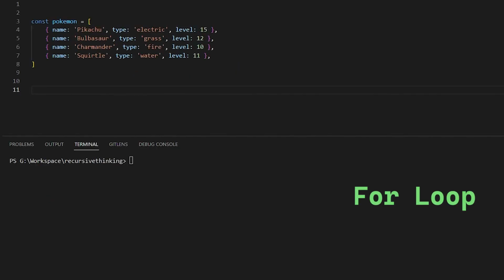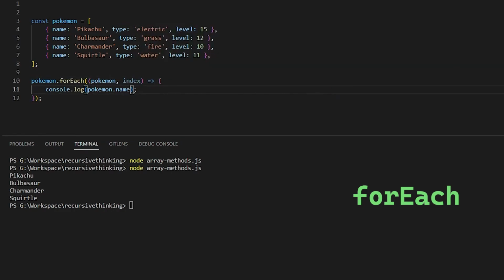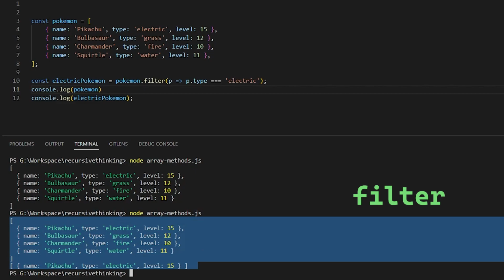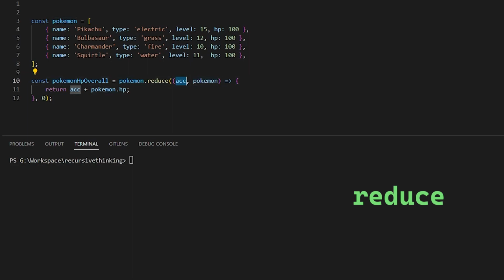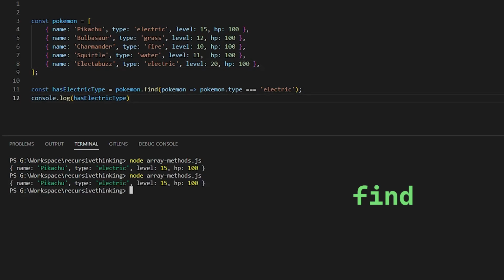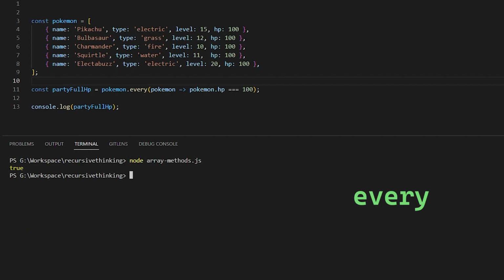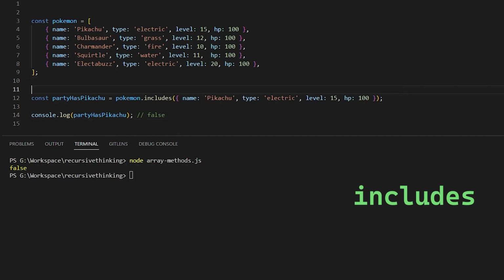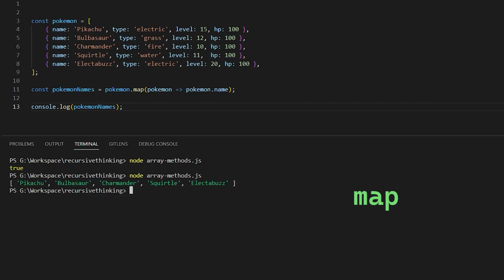Must Know JavaScript Array Methods (in under 10 minutes)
You'll be using Arrays a LOT as a JavaScript developer. Here is a tutorial for some of the most commonly used methods on the Array object.

00:00 Introduction
00:18 For Loop
00:48 forEach
01:43 filter
02:51 reduce
04:15 find
05:14 findIndex
05:41 some
06:11 every
06:30 includes
07:52 map